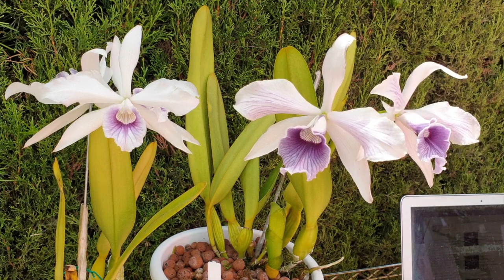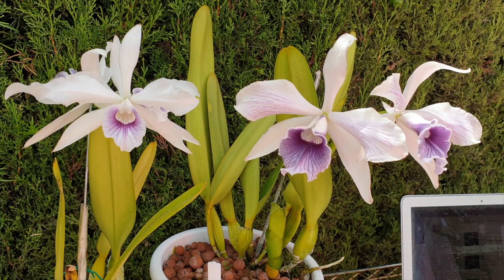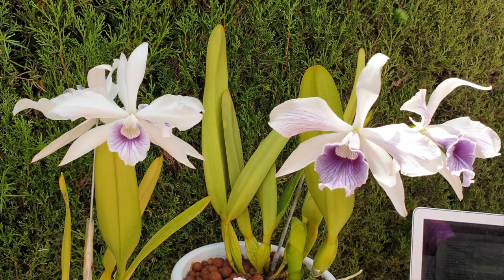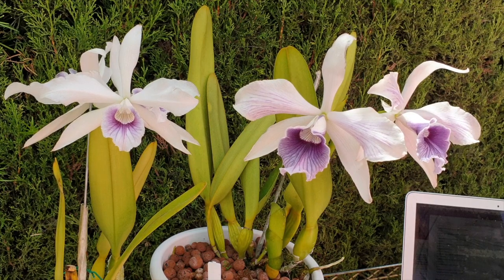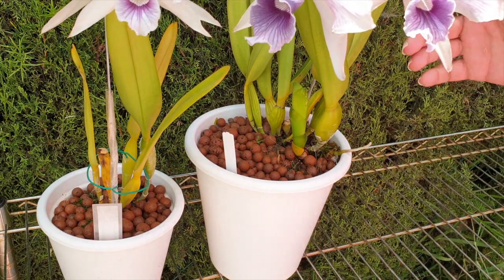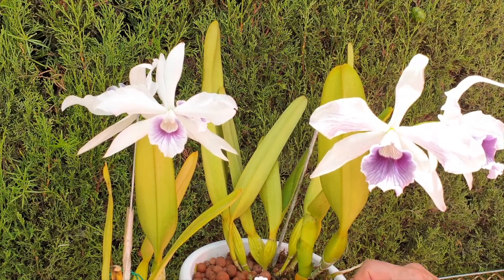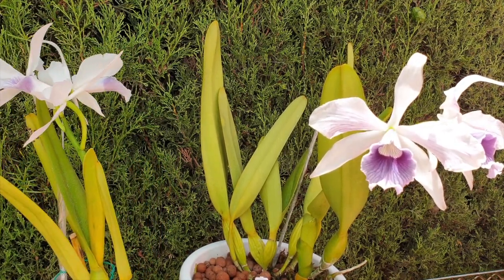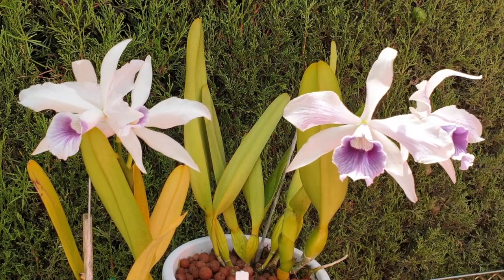LET'S TALK THE PURPURATAS - My care & other interesting facts!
A taste of Carnival!! WHO celebrates carnival in the summer? I DO!! When my Laelia purpuratas are in bloom, I celebrate an orchid carnival for the duration of the blooms! They make you want to take them to a parade!!
My environment:
Mediterranean climate, hot summers and mild winters
45% - 85% humidity, with regular airflow
                                      Amor Chiquito - Quincas Moreira
Intro / Outro Image:   Bodum.westernscandinavia.org
Orchid growing supplies:
                                  150 Winter, RO Water and KelpMax only